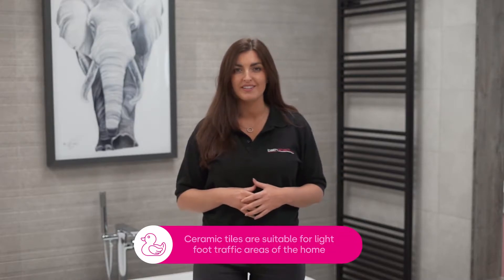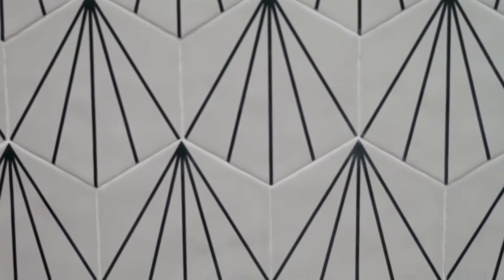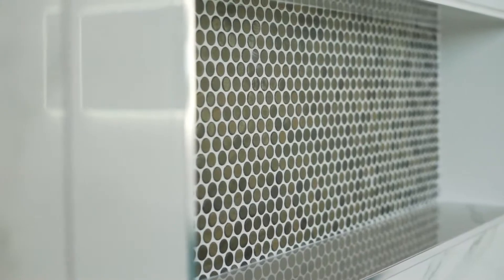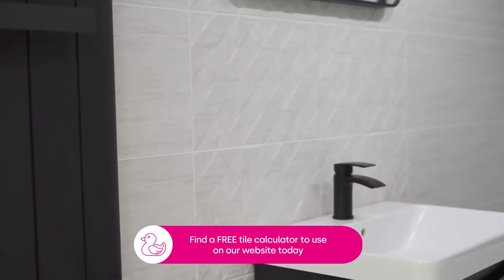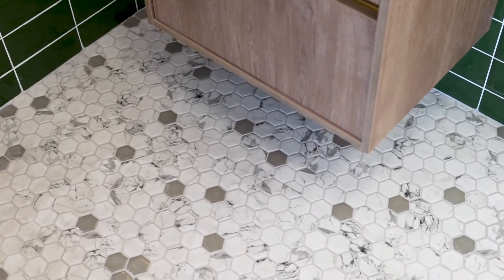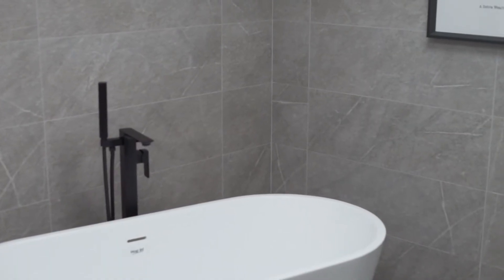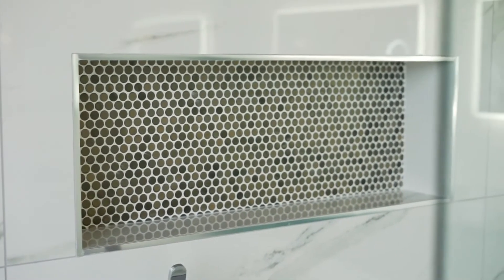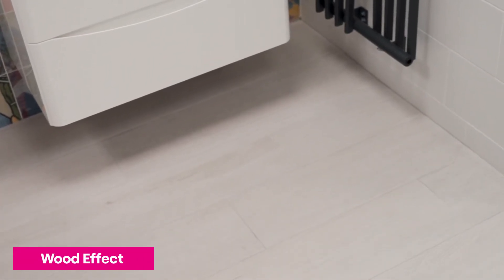All You Need To Know About Tiles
Tile is one of the most popular materials for bathroom and kitchen walls and floors. Tiles are easy to maintain, easy to clean and come in a wide range of colours, styles, patterns, and sizes. Because there is such variety, it can be tricky to choose the right tile for your space. In this guide, we will go through everything you need to know when it comes to choosing tiles.